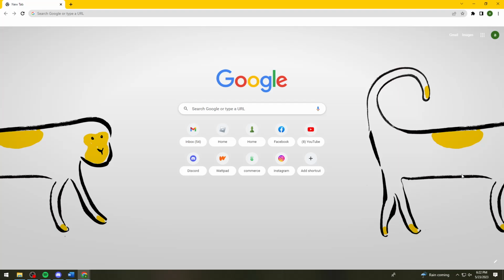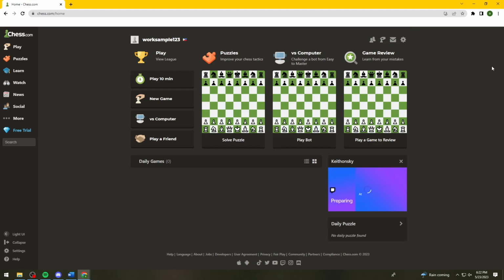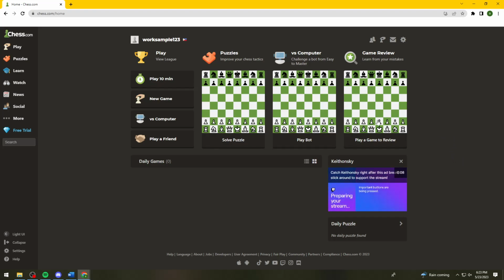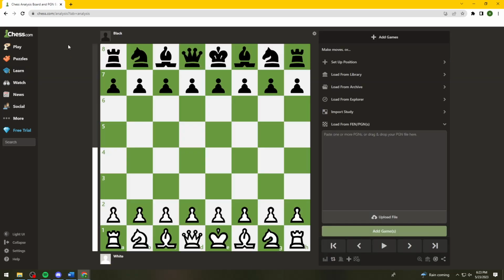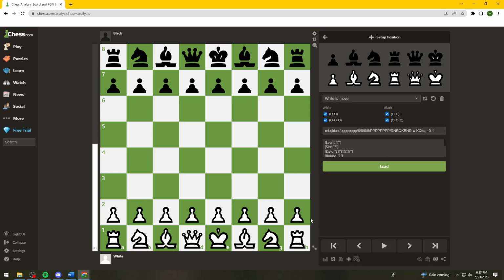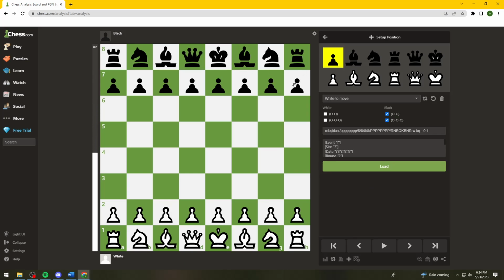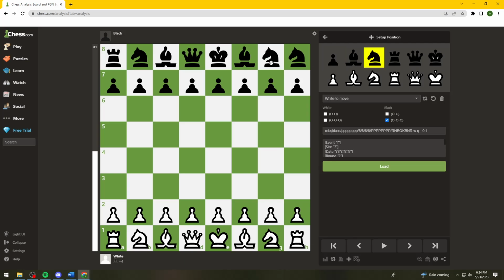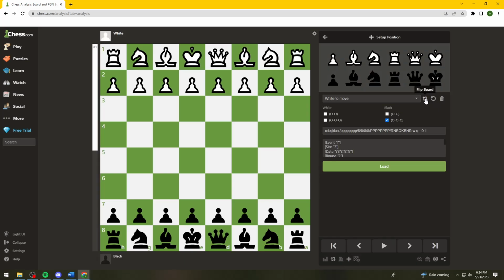How To Make Custom Board on Chess.com (2023 Guide)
Learn How To Make Custom Board on Chess.com (2023 Guide).